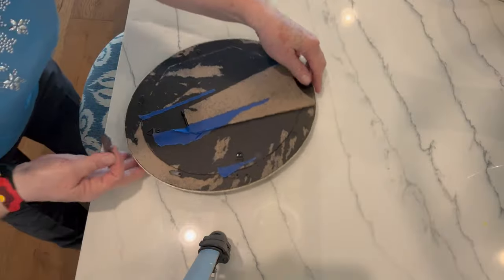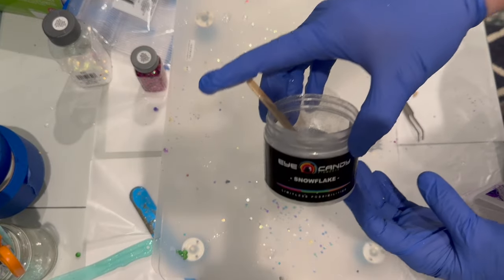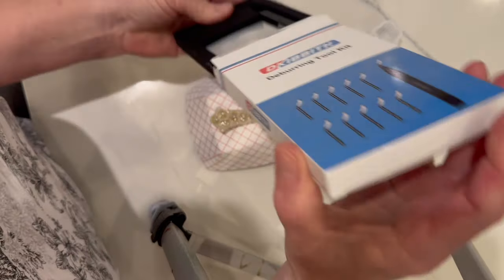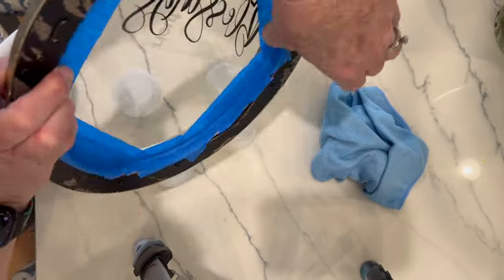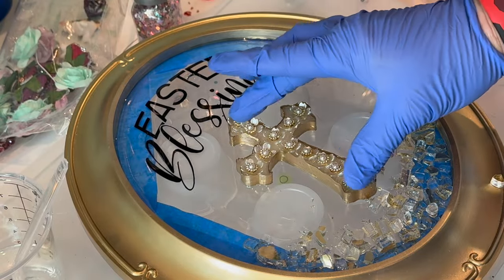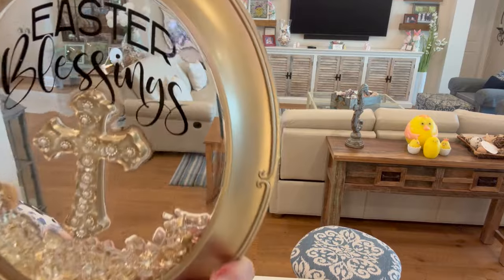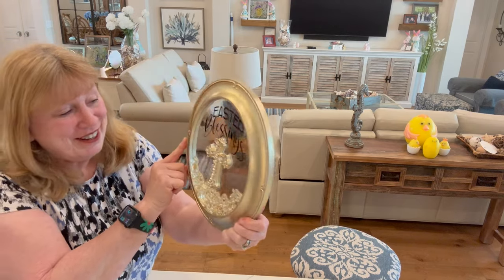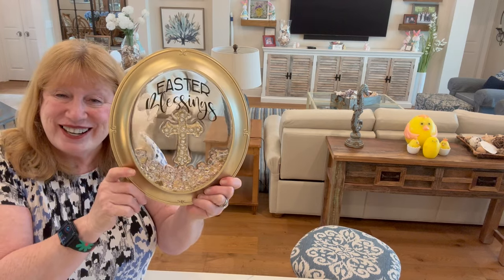EASTER BLESSINGS CROSS GLASS ON GLASS ART RESIN ART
MY FAVORITE THINGS LIST FACEBOOK GROUP ;
PRODUCTS USED IN THIS VIDEO:
CROSS MOLD
ART RESIN
GOLD REFLECTIVE GLASS
WHITE FLOWER BEADS : TEMU
SMALL KITCHEN TORCH
BUTANE FOR TORCH

OTHER PRODUCTS I USE:
  RESINS:
   J DICTION RESIN:
  4 HOUR DEMOLD & 24 HOUR CURE TIME  VOC FREE AMAZING
DO NOT USE 24 HR CURE ON CANVAS

OTHER PRODUCT LINKS:
TUMBLERS:
NATIONAL GEOGRAPHIC TUMBLER HIGHLY RECOMMEND
VEVOR ROCK TUMBLER:

ADHESIVES FOR GLASS AND TO HOLD THE GLASS PANE TO FRAMES:
RESINS :
    J DICTION RESIN:
  4 HOUR DEMOLD & 24 HOUR CURE TIME  VOC FREE AMAZING

OTHER SUPPLIES:
20 PIECE MEASURING CUP SET